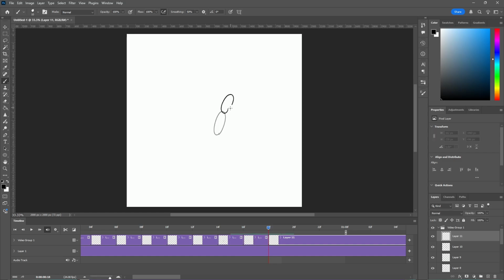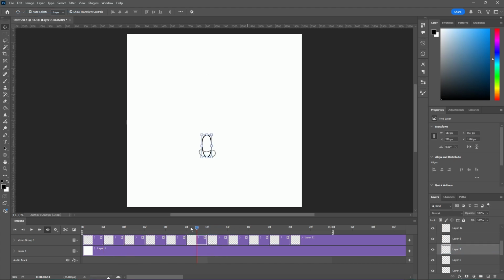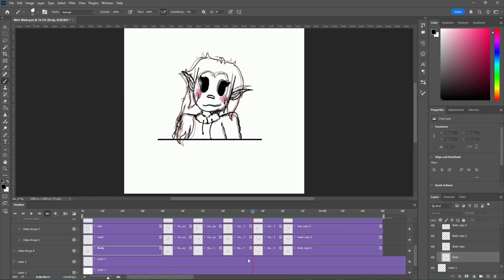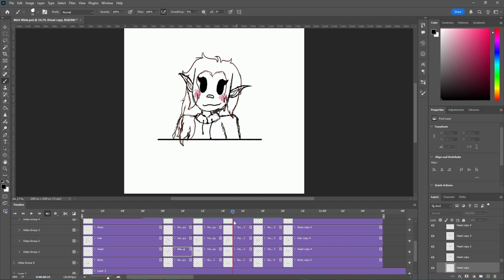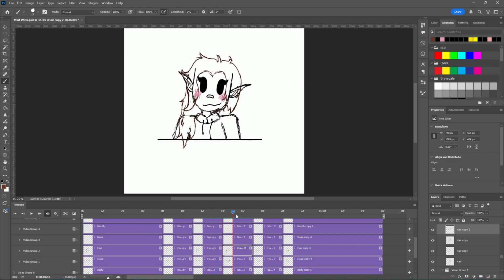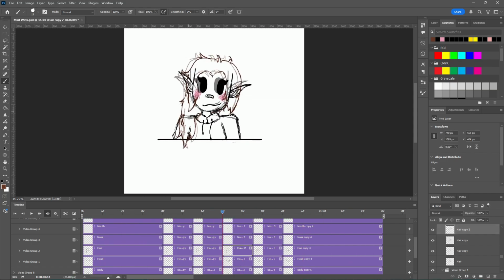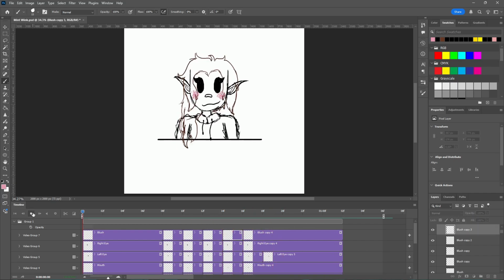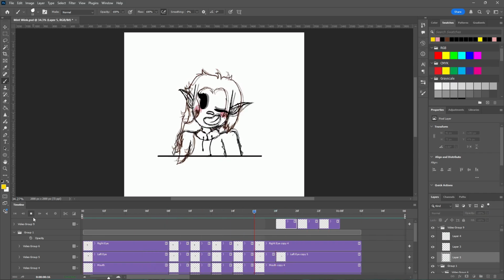I Taught Myself to Animate!!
Maybe next time I won't want to throw my computer out the window...